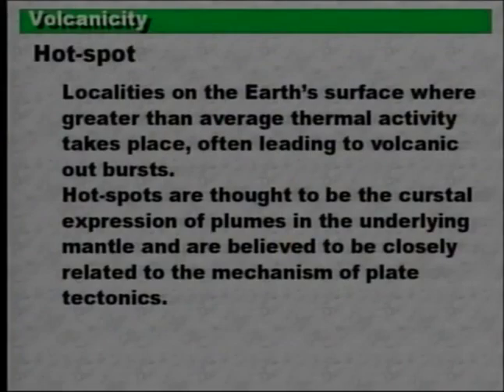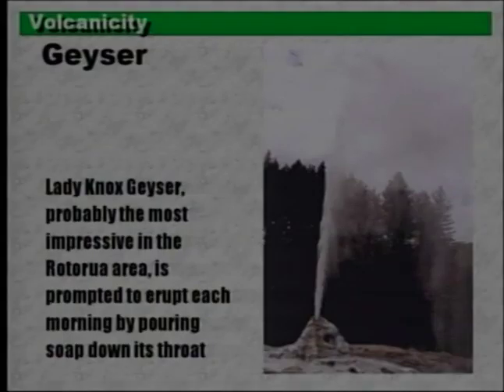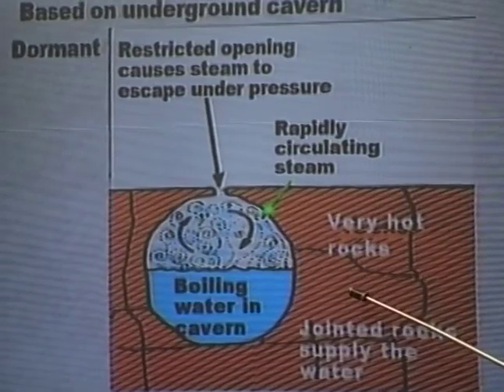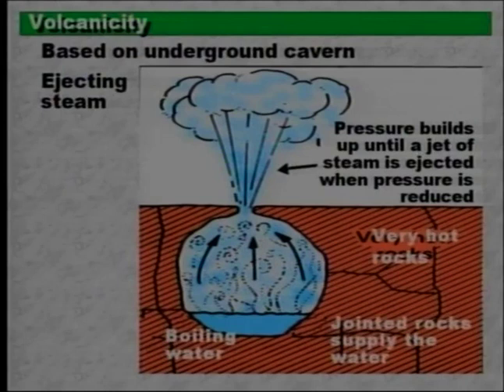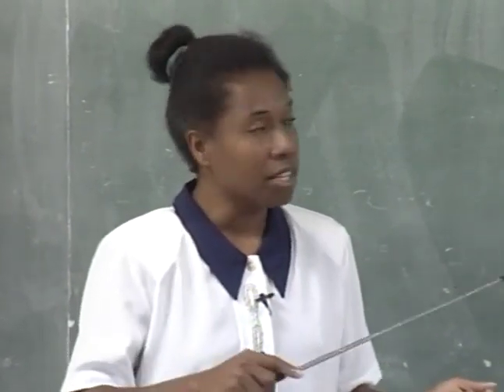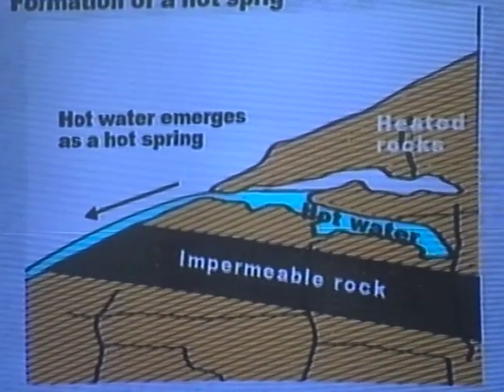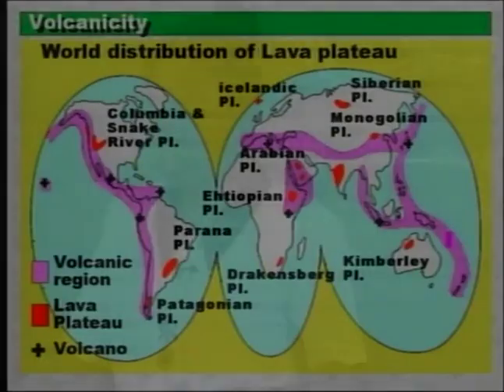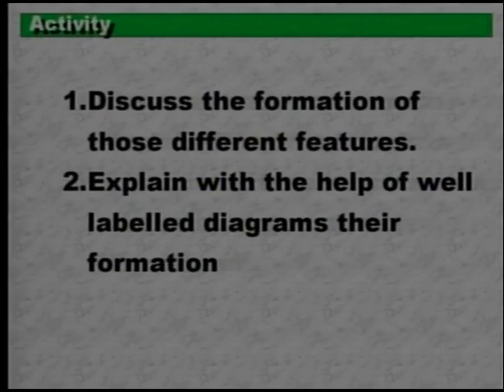Grade 11 - Geography - Lesson 42 - Other forms of volcanic activity